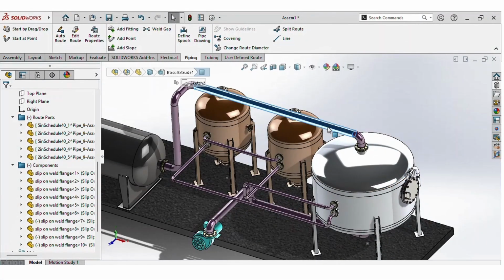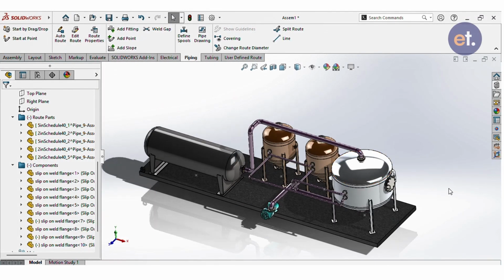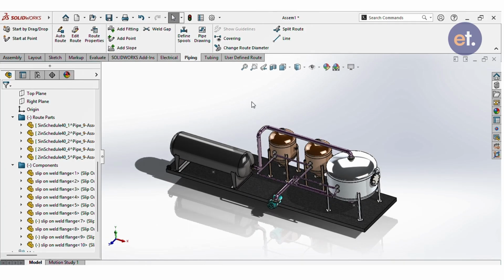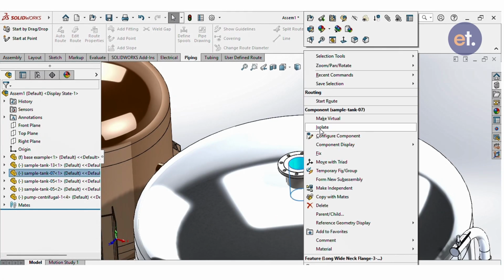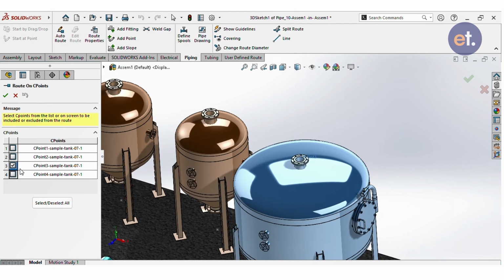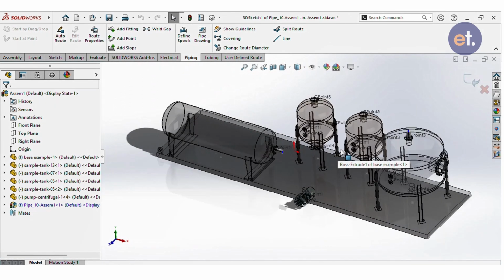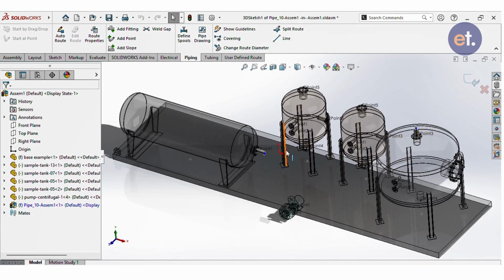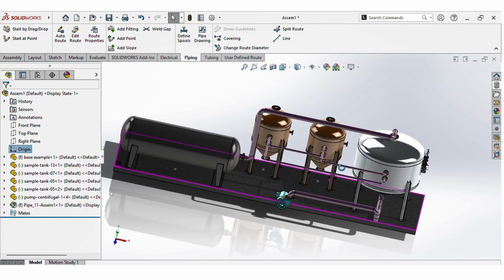SOLIDWORKS Pipe Routing Tutorial | Auto Route Step-by-Step | SOLIDWORKS reseller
🚀 Simplify Pipe Design with SOLIDWORKS Auto Route!
Designing piping systems doesn’t have to be complex. With SOLIDWORKS Routing, you can quickly generate accurate pipe layouts using the powerful Auto Route feature.

🔧 What you’ll learn:
✔️ Start routing with ease
✔️ Automatically generate pipes in seconds

Whether you're working on plant layouts, industrial systems, or piping designs, this feature helps boost efficiency and accuracy.

🎯 Perfect for beginners and experienced engineers alike!